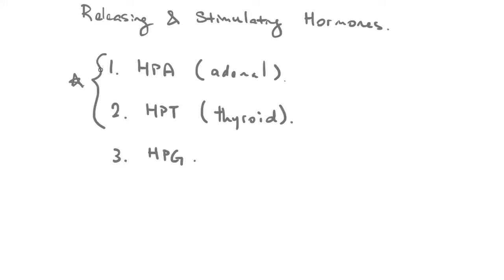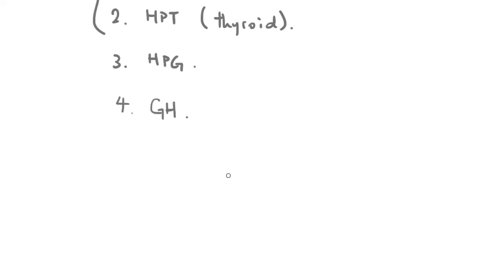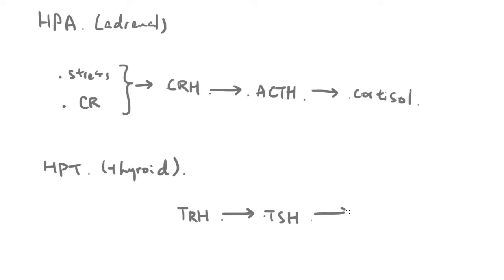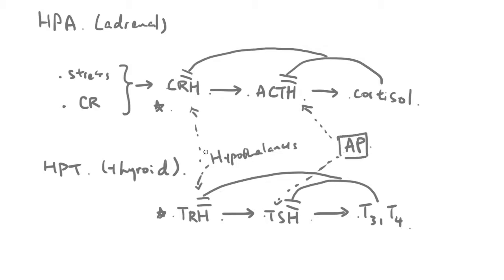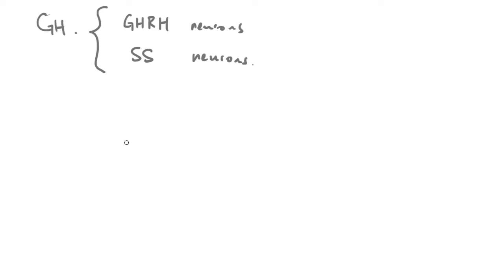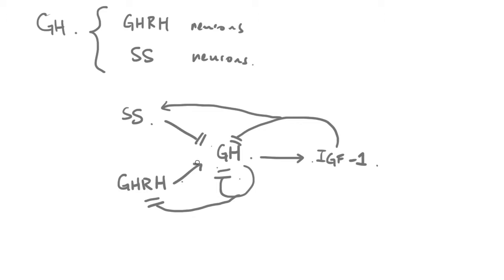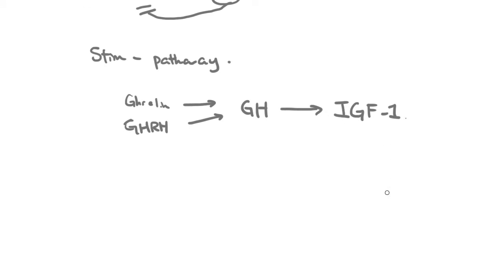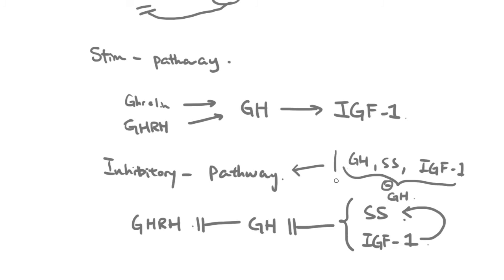PSL300 Releasing & Stimulating Hormones (Quick Review)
Memorizing pathways for releasing & stimulating hormones can be quite difficult. Let me break it down so you can start memorizing it.
If you want more of these videos, check out my course with discount: